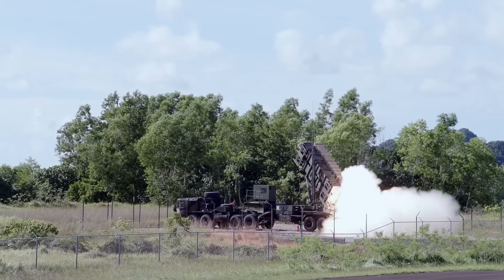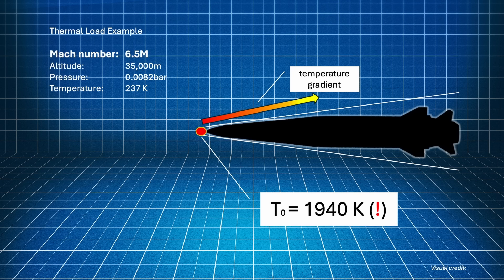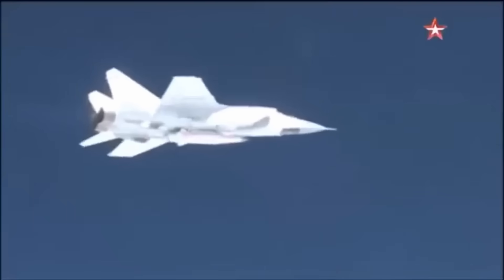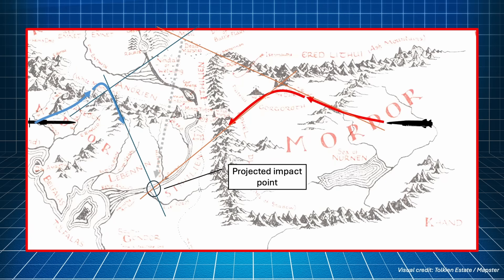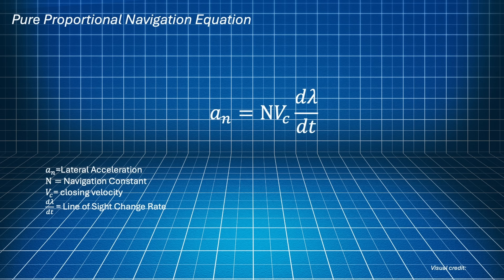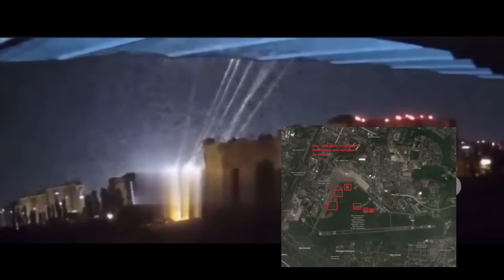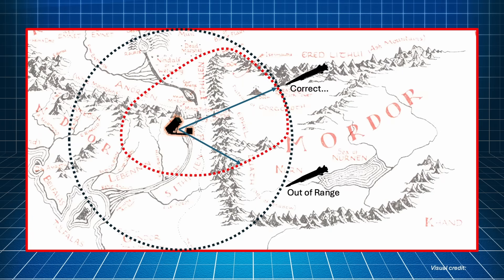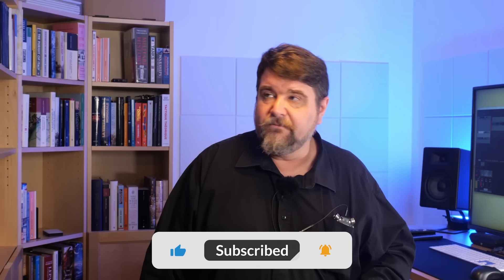I Discovered the Strategic Advantage of Hypersonic Weapons